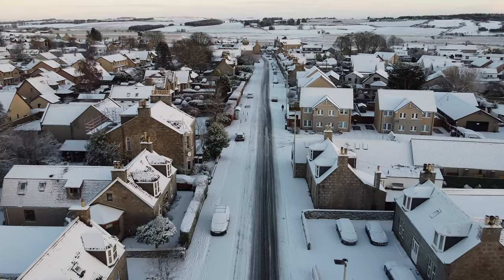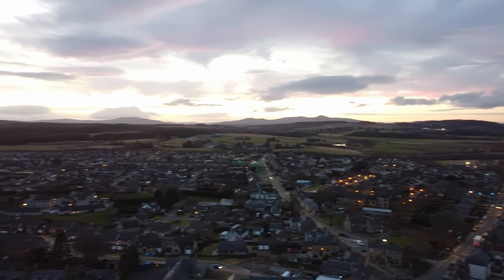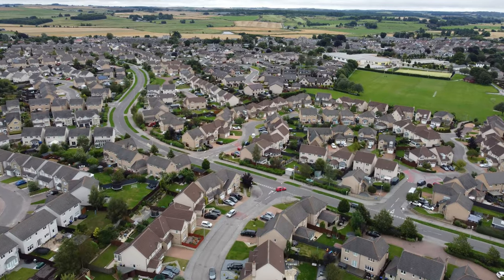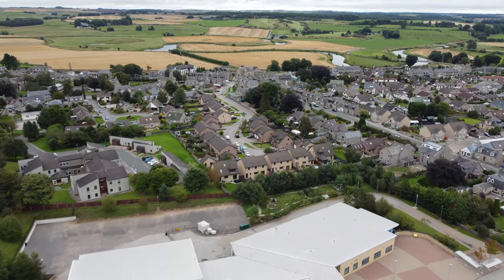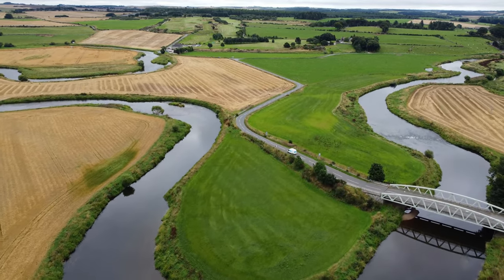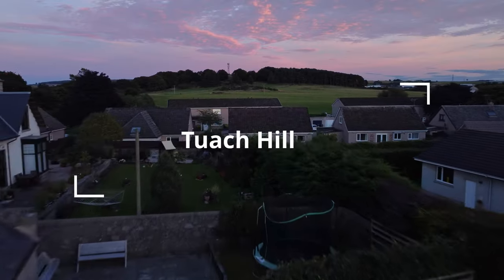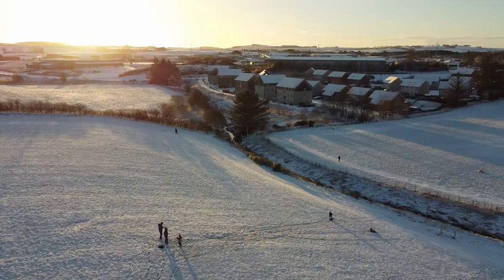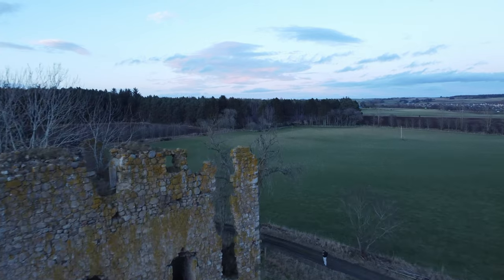Kintore Scotland - Beautiful Town in Aberdeenshire | 4K Drone Footage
Our family lived in Kintore just outside Aberdeenshire from 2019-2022. This video looks at the township and 3 places worth checking out. All footage was filmed on a DJI Mavic Mini 1 and DJI Mavic Mini 2.